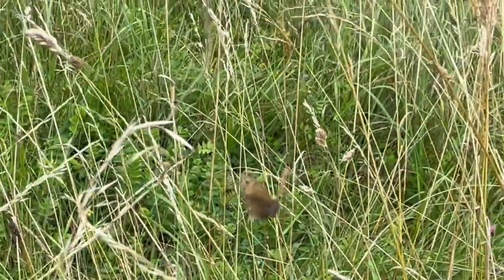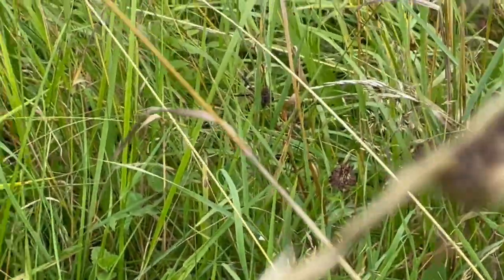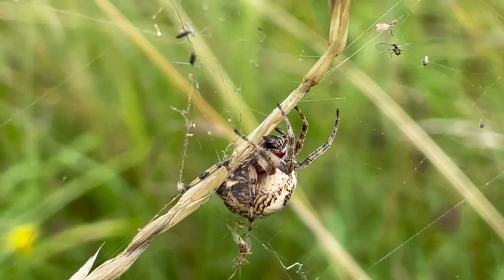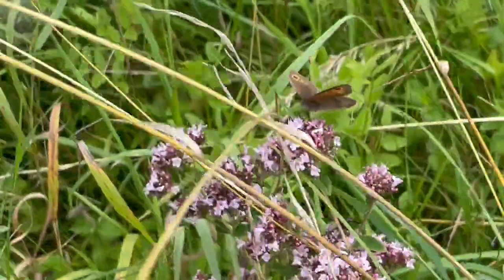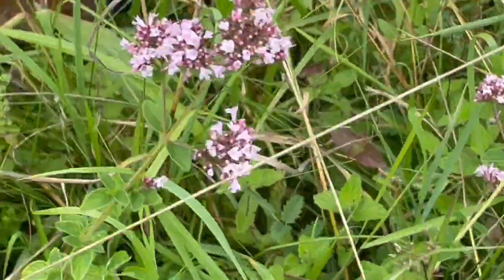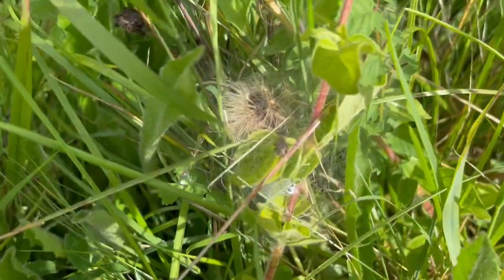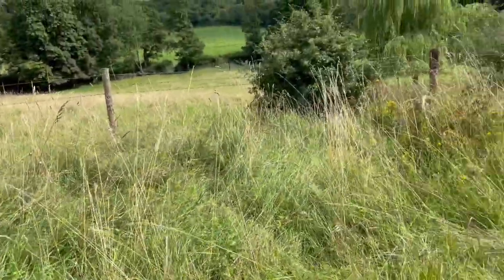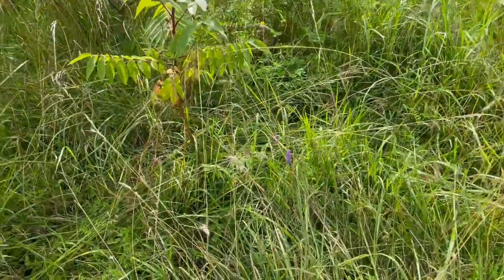Butterflies fluttering everywhere in garden and fields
Small tortoiseshell, bumblebees, Peacock, little copper and a brown meadow butterfly caught in a spider web escapes. A little of our beautiful farm biodiversity.